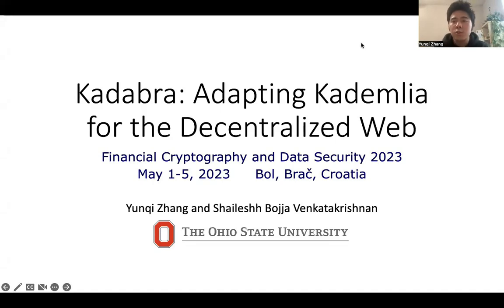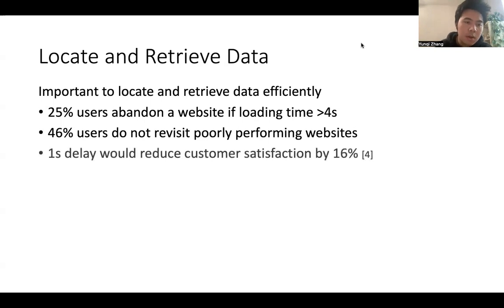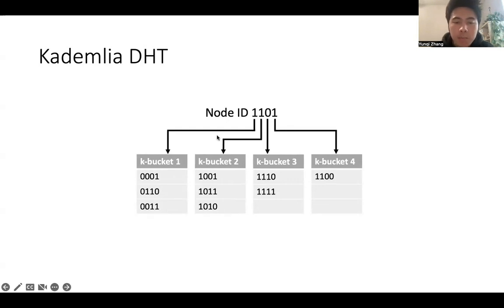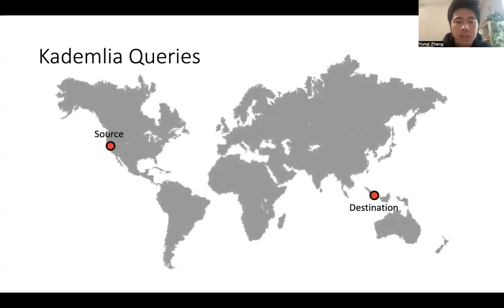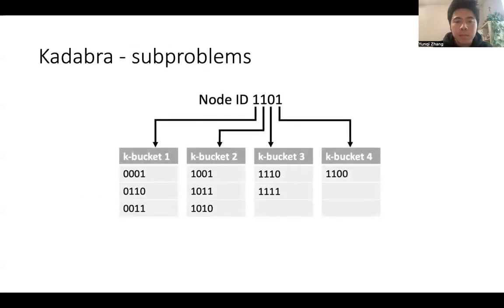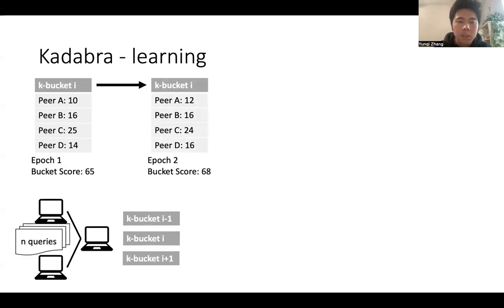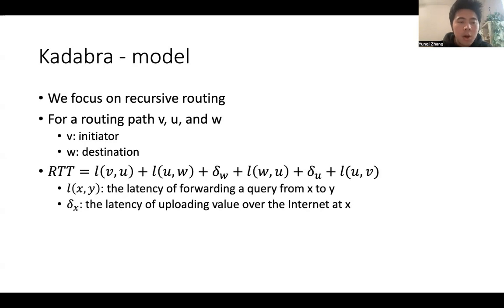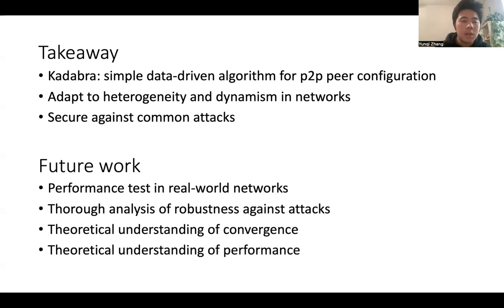Kadabra: Adapting Kademlia for the Decentralized Web - Financial Cryptography and Data Security 2023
Kadabra: Adapting Kademlia for the Decentralized Web
Authors: Yunqi Zhang and Shaileshh Bojja Venkatakrishnan
Financial Cryptography and Data Security 2023 (FC 23)
Twenty-Seventh International Conference
May 1–5, 2023
Bol, Brač, Croatia

Blockchains have become the catalyst for a growing movement to create a more decentralized Internet. A fundamental operation of applications in a decentralized Internet is data storage and retrieval. As today's blockchains are limited in their storage functionalities, in recent years a number of peer-to-peer data storage networks have emerged based on the Kademlia distributed hash table protocol. However, existing Kademlia implementations are not efficient enough to support fast data storage and retrieval operations necessary for (decentralized) Web applications. In this paper, we present Kadabra, a decentralized protocol for computing the routing table entries in Kademlia to accelerate lookups. Kadabra is motivated by the multi-armed bandit problem, and can automatically adapt to heterogeneity and dynamism in the network. Experimental results show Kadabra achieving between 15-50% lower lookup latencies compared to state-of-the-art baselines.